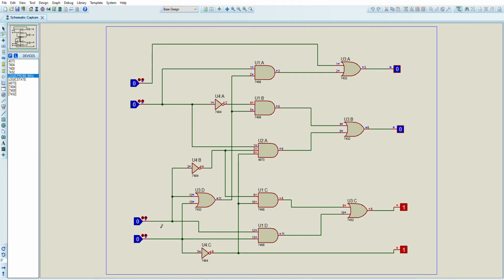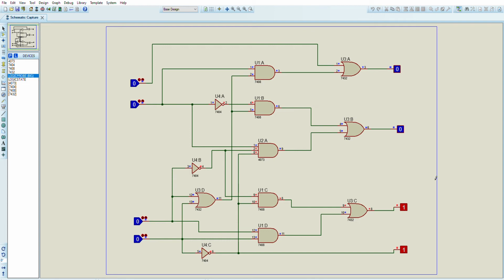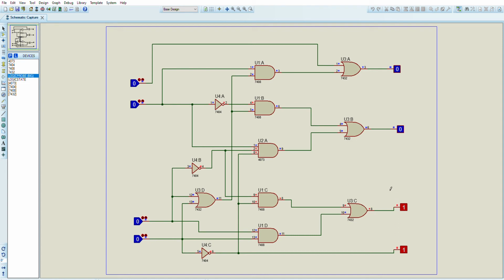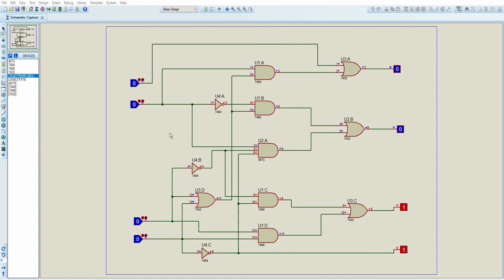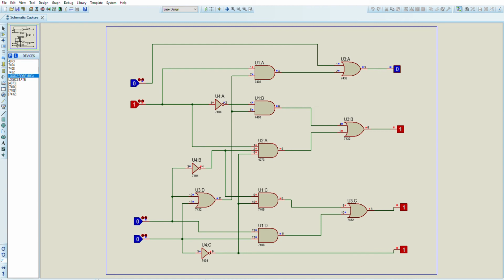BCD TO EXCESS 3 CODE